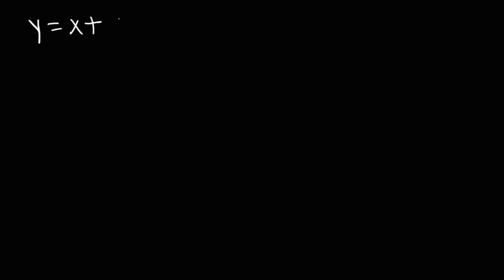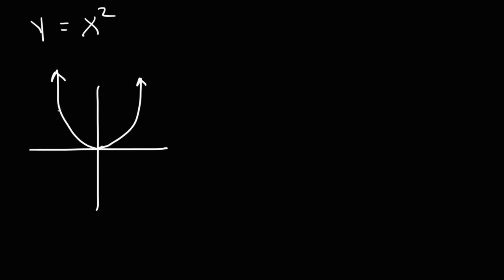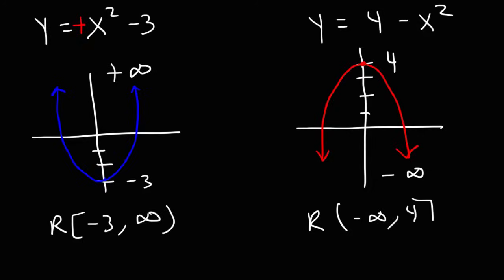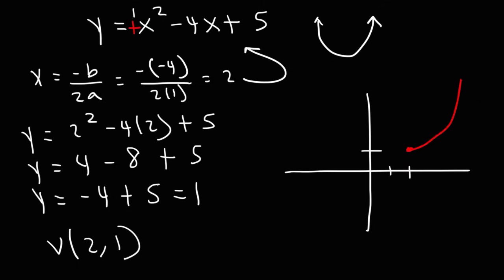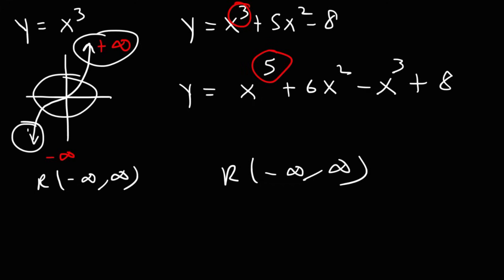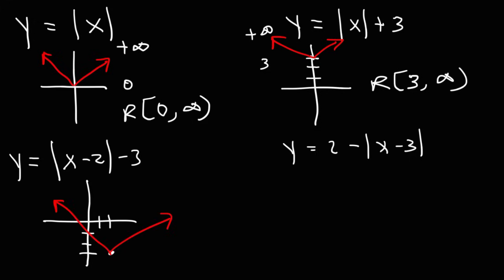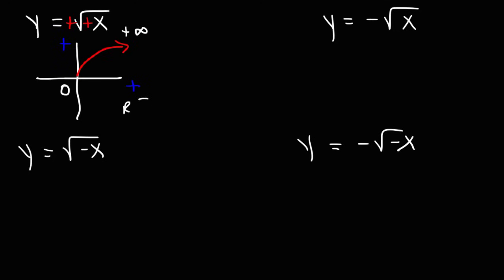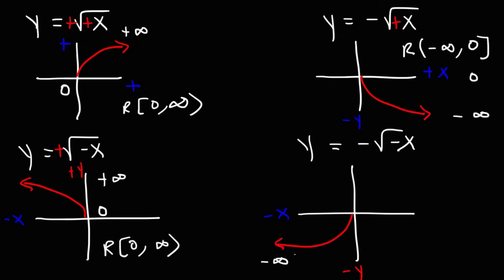How To Find The Range of a Function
This video explains how to find the range of a function.  Examples include quadratic functions, linear functions, absolute value functions, and square root or radical functions.